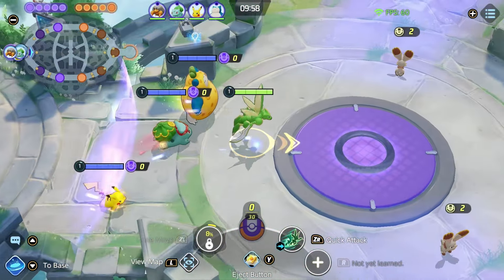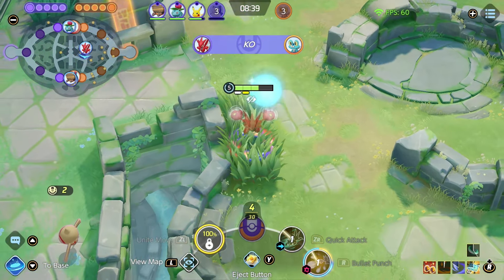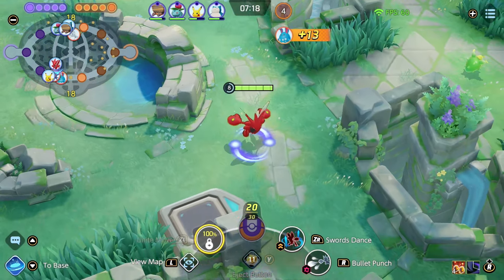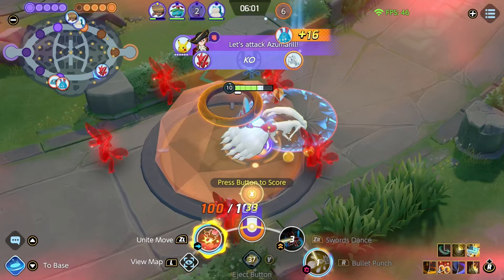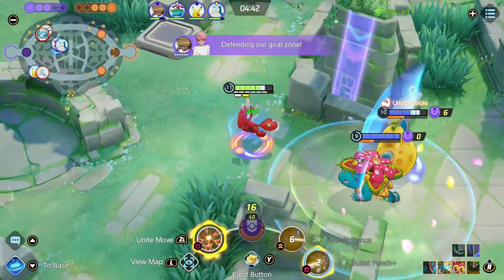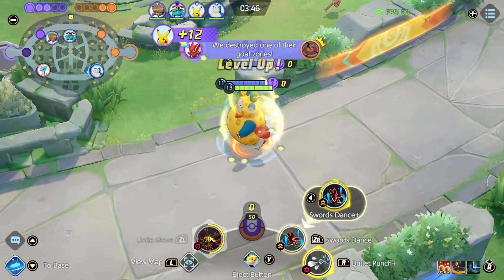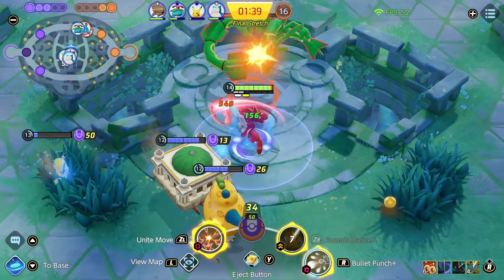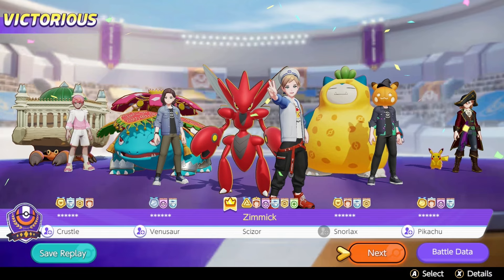Invincible Scizor - Pokémon Unite Gameplay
They just kept on trying to attack Scizor. I didn't even do anything to them.

Pokémon Unite Gameplay